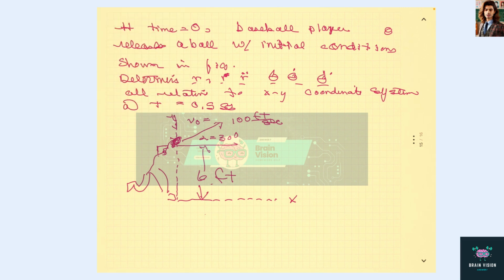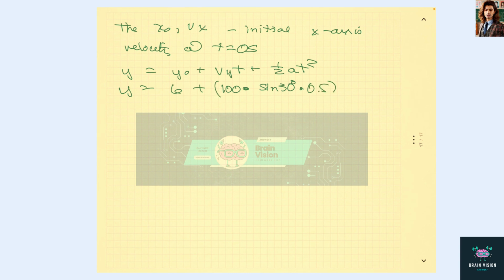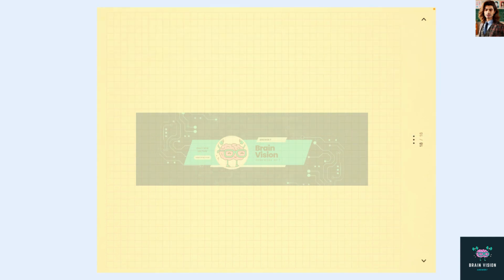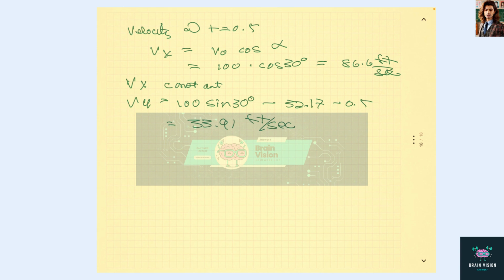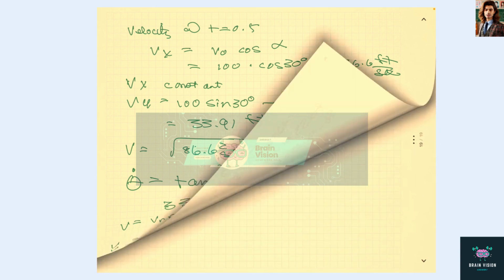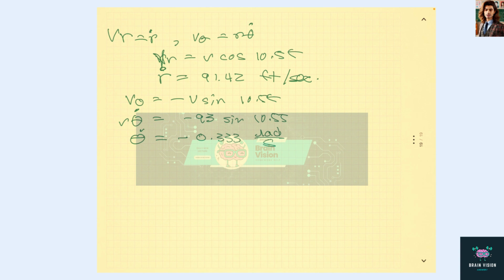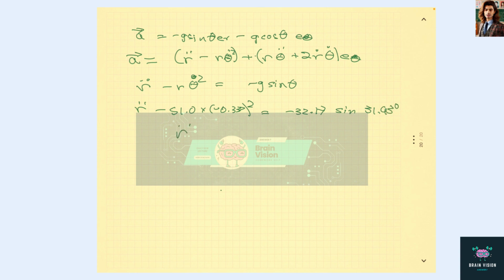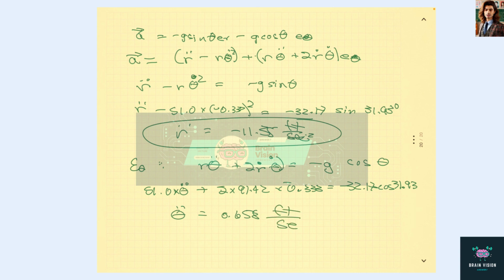At time the baseball player releases a ball with the initial conditions shown in the figure. Determ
At time the baseball player releases a ball with the initial conditions shown in the figure. Determine the quantities and all relative to the -y coordinate system shown, at time